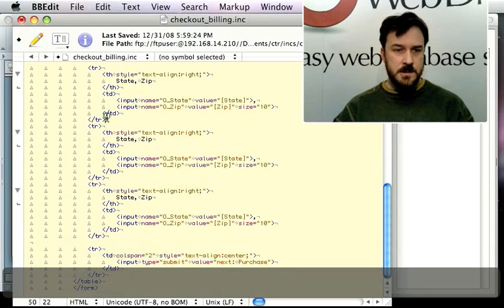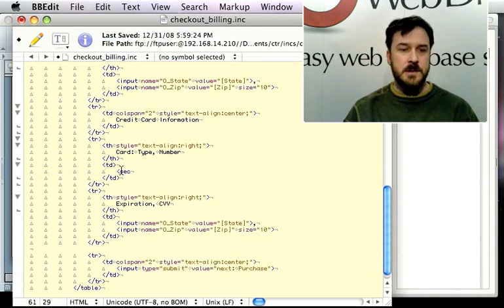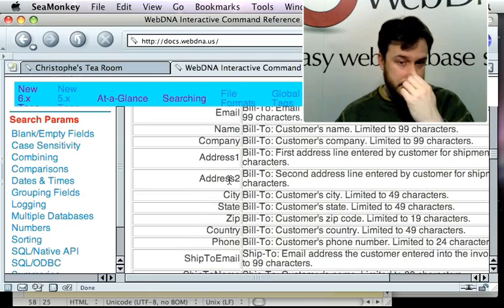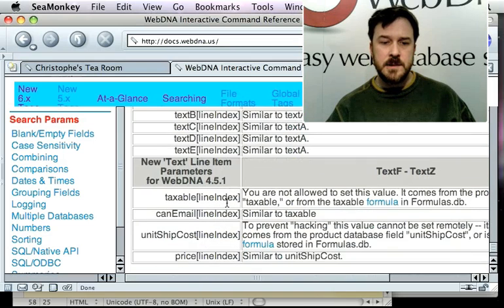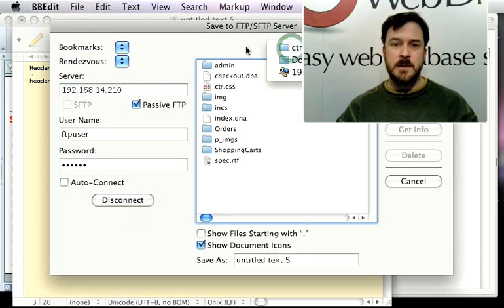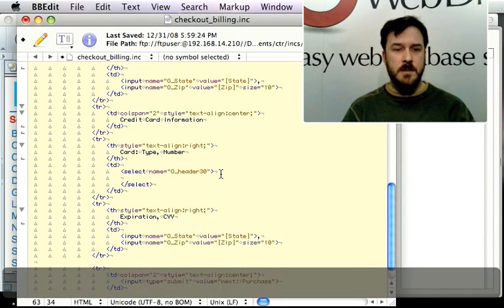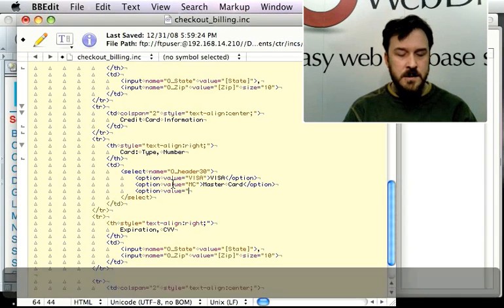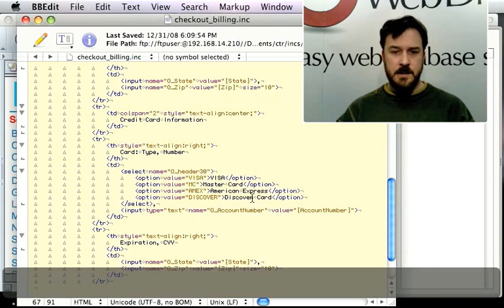WebDNA Programming - Section 5 - Part 7 of 12